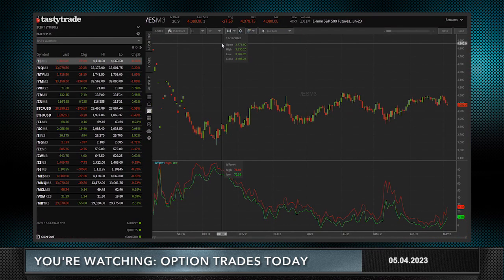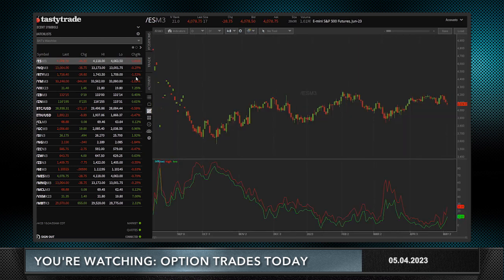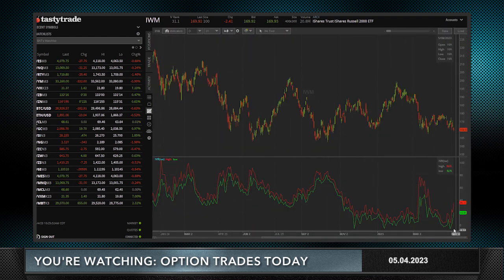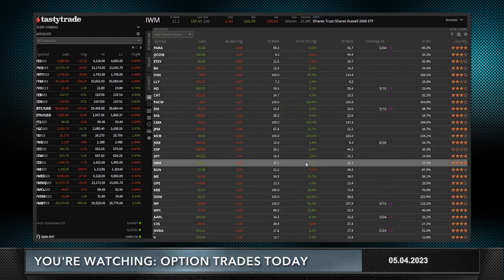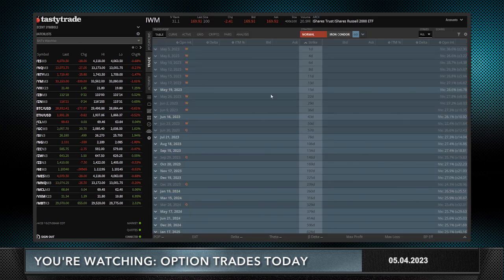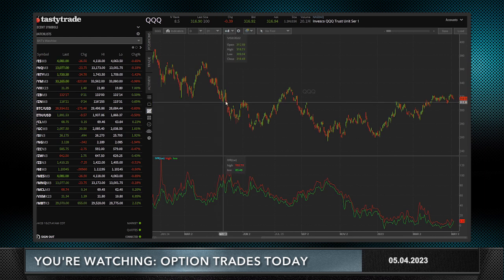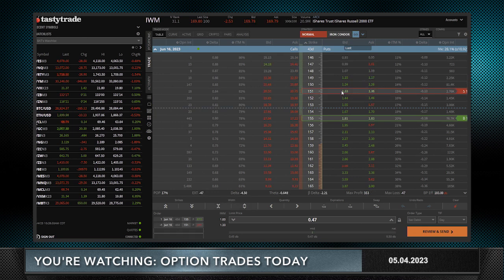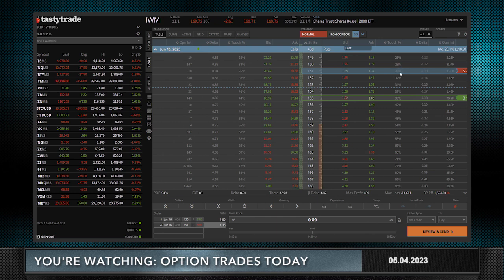Omni Directional Bullish Trade in IWM | Option Trades Today